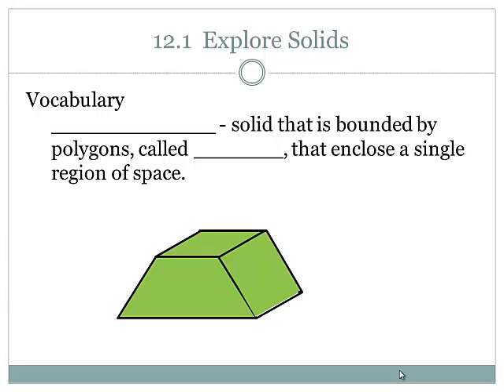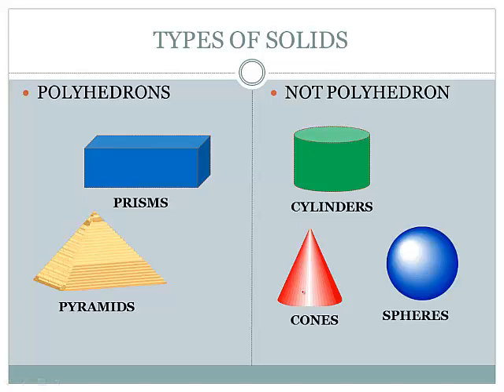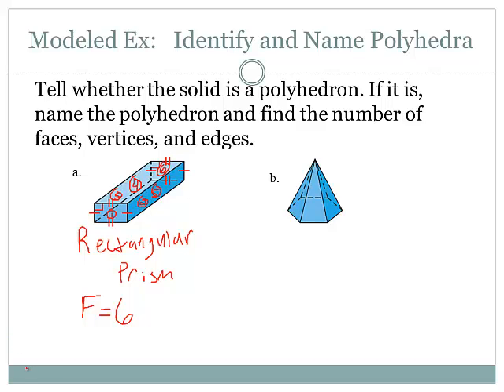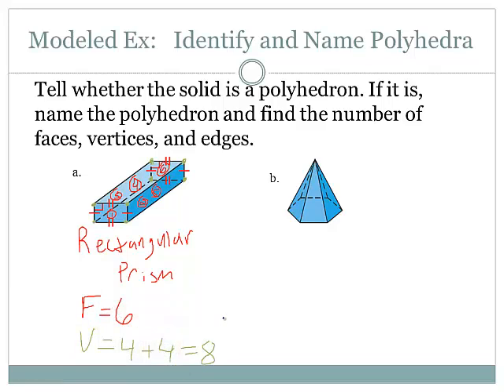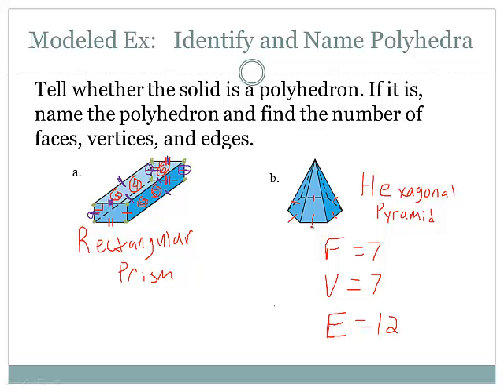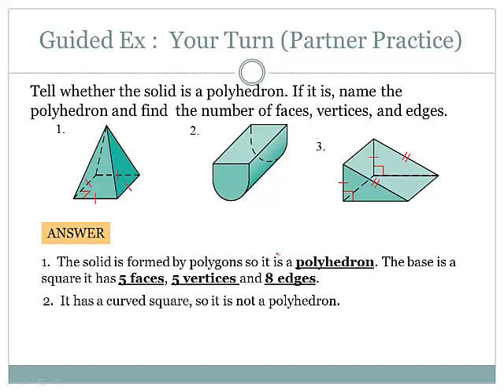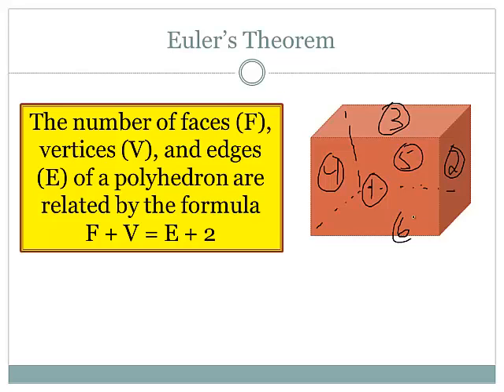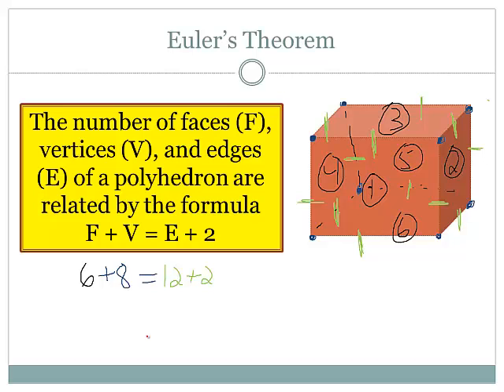12.1 Exploring Solids